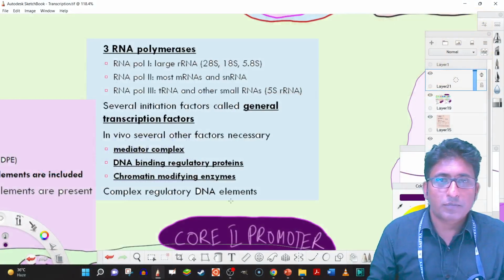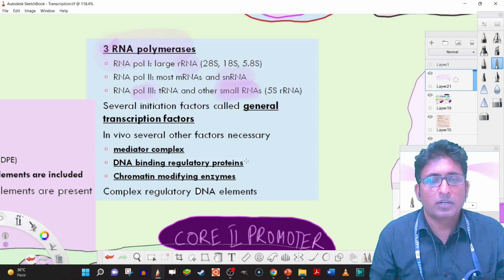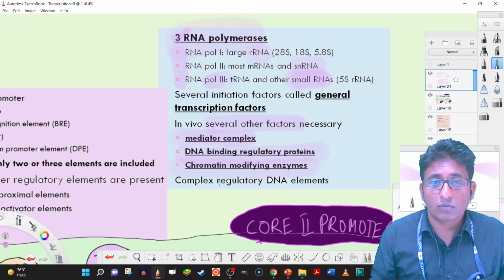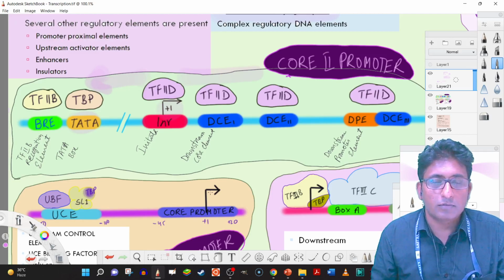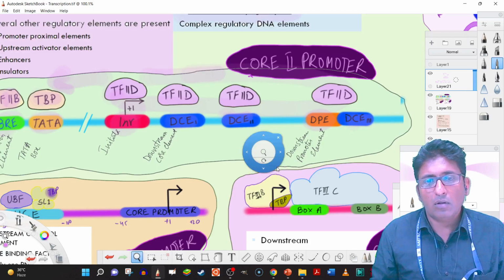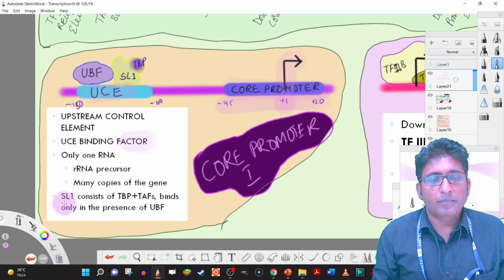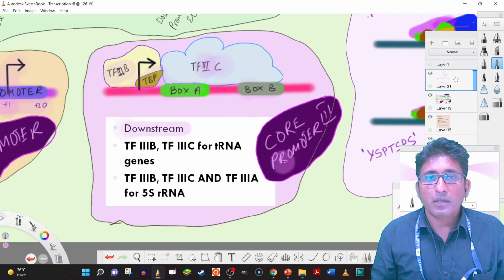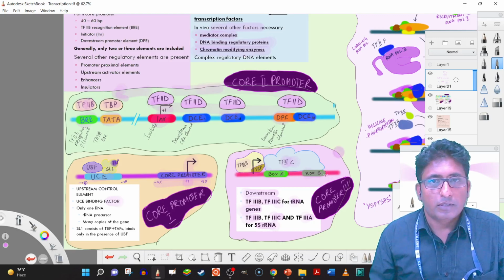058 Transcription Eukaryotic promoters